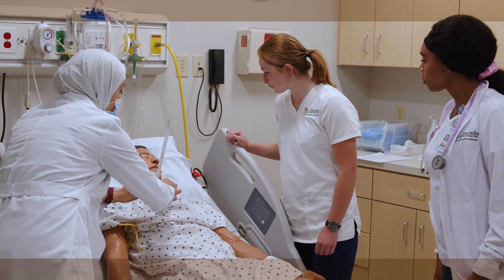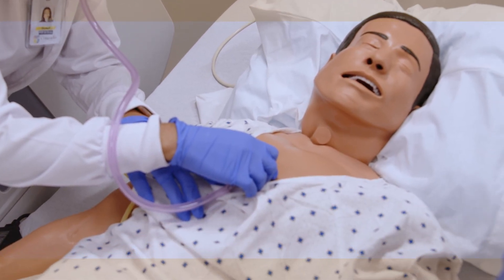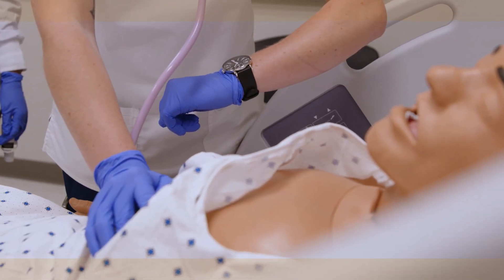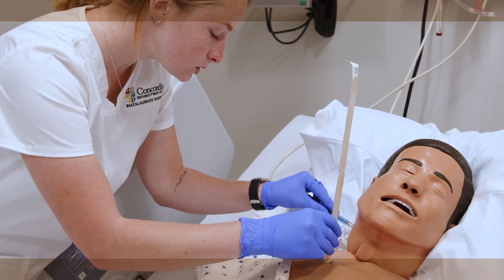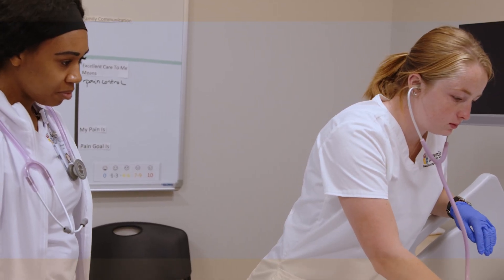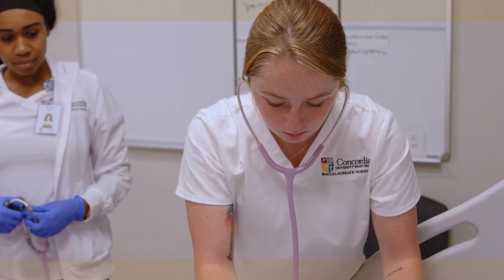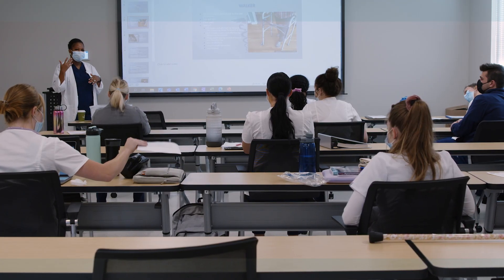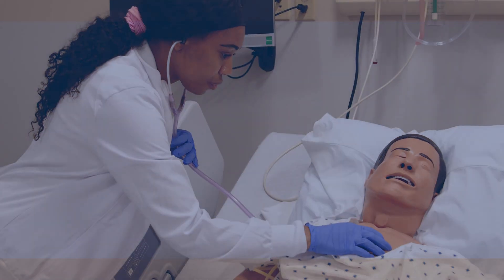Importance of Technology in Nursing During Accelerated Nursing School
Using technology in nursing to advance your education is an essential part of learning process during the Accelerated Bachelor of Science in Nursing (ABSN) program at CSP Global. You’ll complete nursing skills labs with peers under the guidance of an instructor at our ABSN learning sites in St. Paul, Minnesota, or Portland, Oregon.

Our facility is equipped with high-quality learning tools and equipment, including patient simulator manikins that can perform many of the functions of real patients, such as talking, bleeding and breathing.

Clinical learning experiences use technology in nursing to teach you how to respond to a variety of healthcare scenarios, such as cardiac arrest, childbirth or an asthma attack. Knowing how to handle these complex situations prepares you for the world of patient care and bedside nursing. Following each simulation is a debrief period during which you’ll receive feedback from peers and your instructor.

Alongside skills labs and clinical learning experiences, our ABSN students also harness technology in nursing through online courses. Online coursework provides the foundational knowledge upon which you develop your experiential nursing skills.

The faculty at CSP Global is committed to your success, and they will support you and answer questions at any point during your 16-month nursing school journey. If you have at least 54 non-nursing college credits or a non-nursing bachelor’s degree, you may be an ideal candidate for the accelerated program.

To learn more about your eligibility for the ABSN program, fill out our online form Then our admissions counselors will schedule a time to talk with you about how to begin your nursing journey at CSP Global.